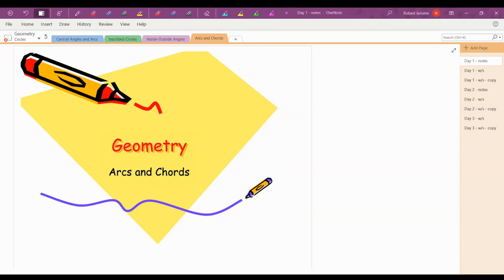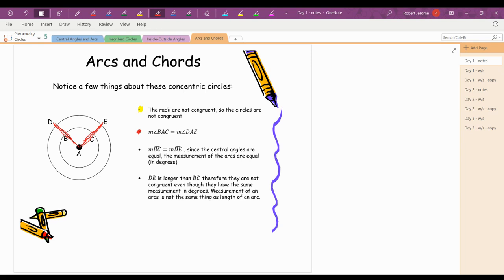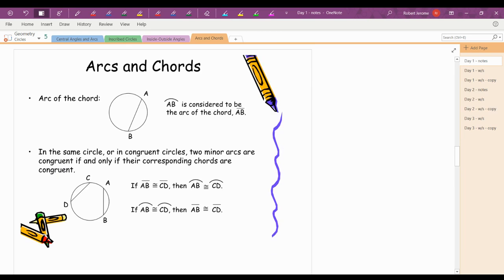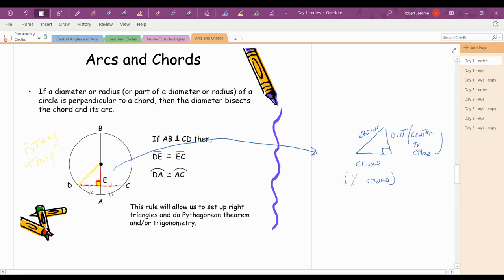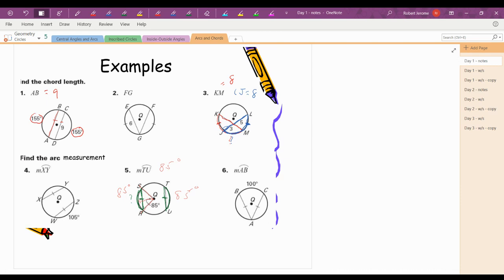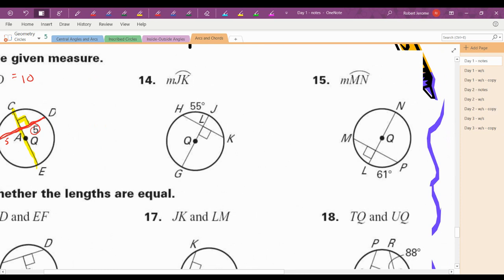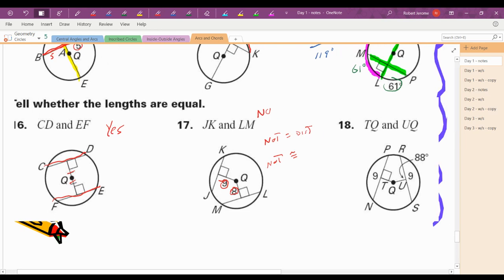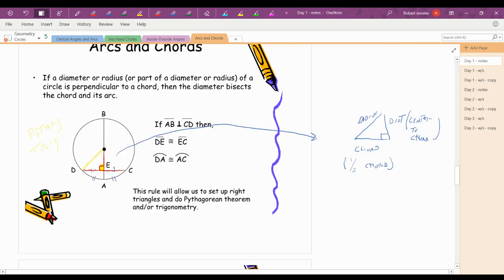71a Lesson - Arcs and Chords